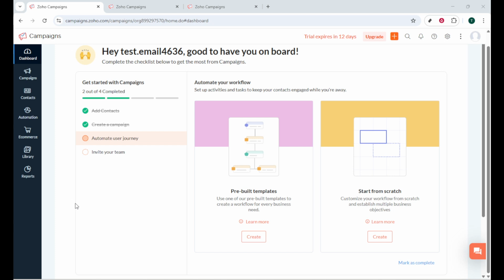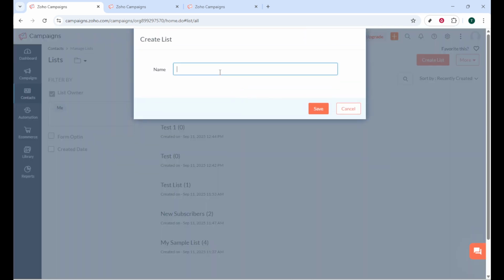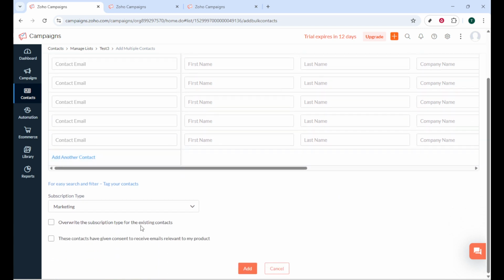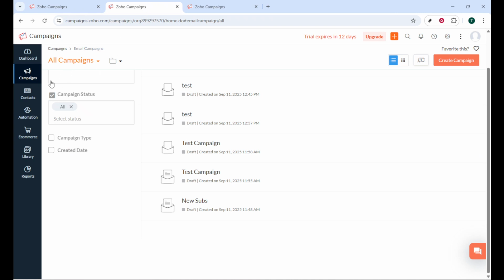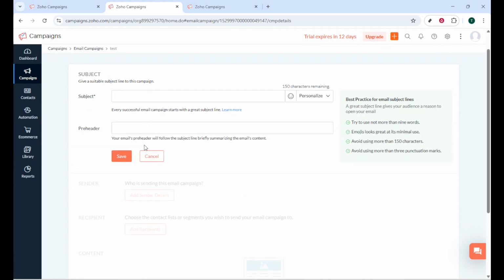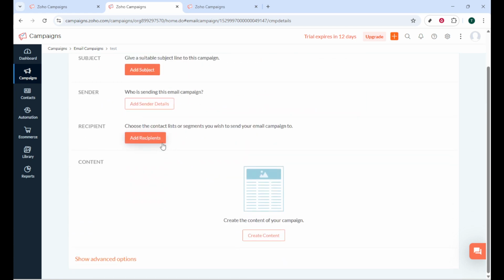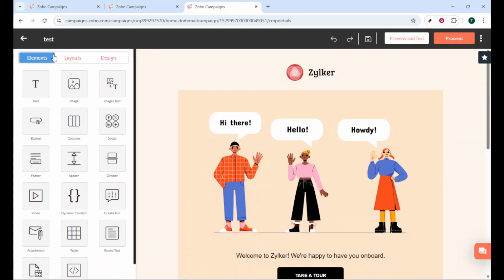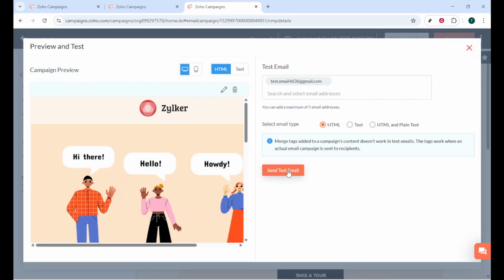How to Use Zoho Campaigns Email Marketing [2025 Guide]